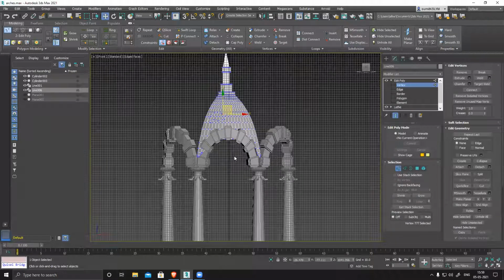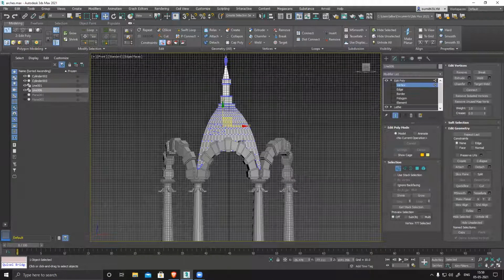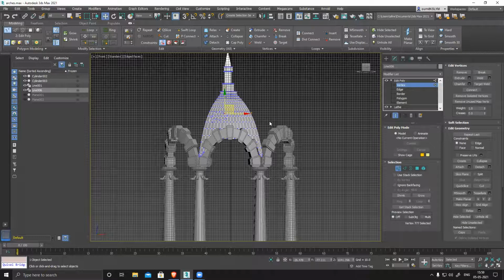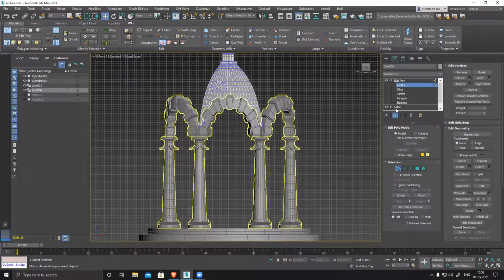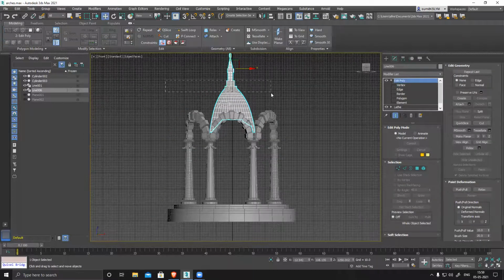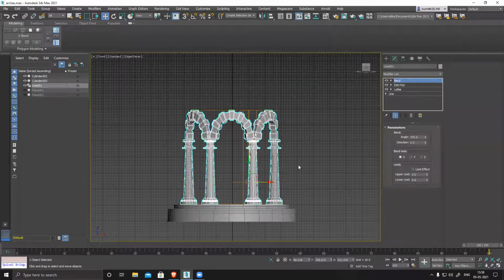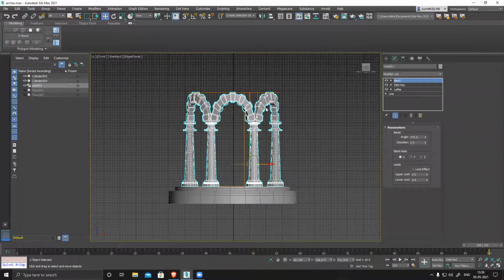2021 05 05 15 58 39 GA212 DM 78900151288